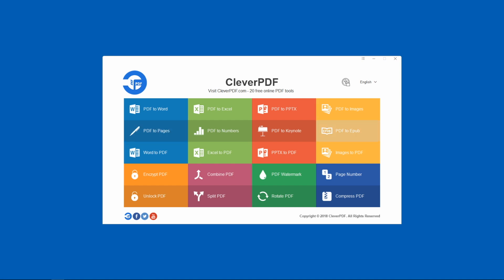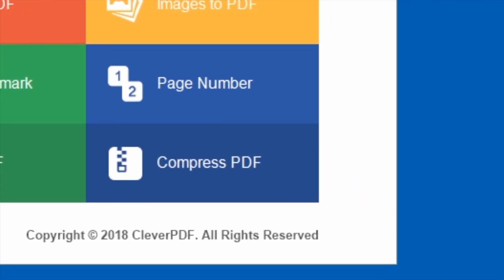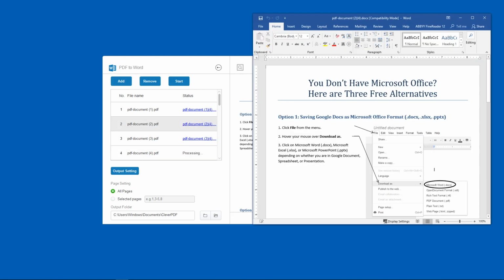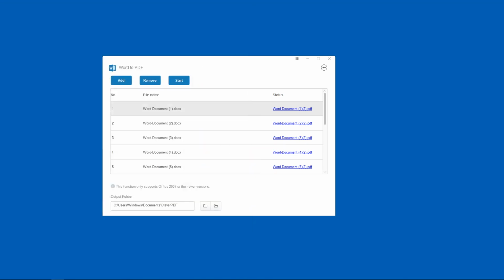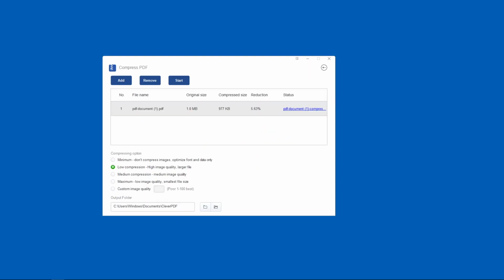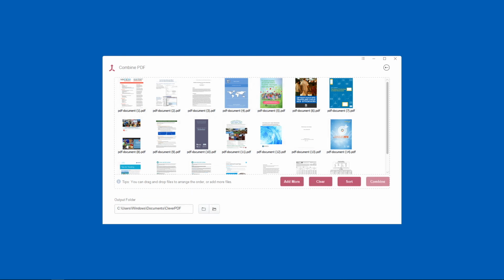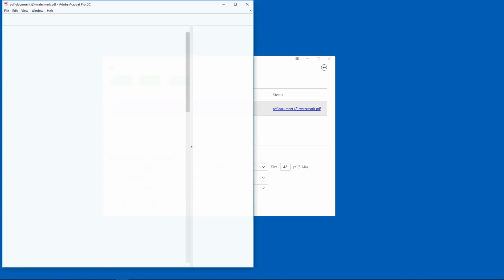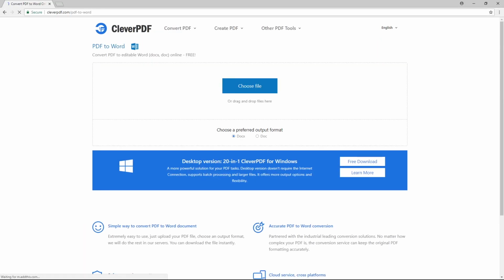CleverPDF for Windows - 20-in-1 PDF tools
CleverPDF for Windows offers 20 PDF tools, helps you efficiently convert from PDF to Office document, EPUB and images, create PDF, compress PDF, merge/split PDF, encrypt PDF and more.